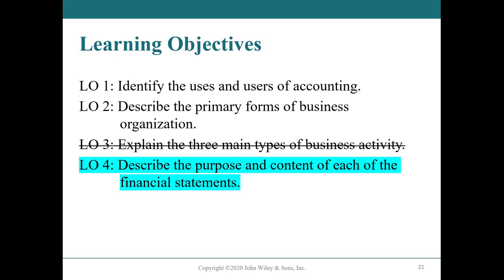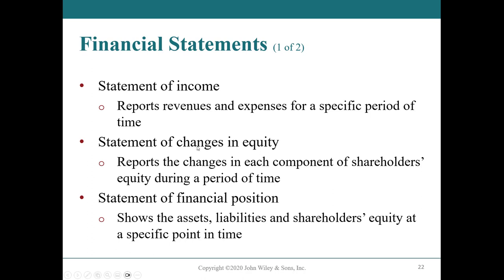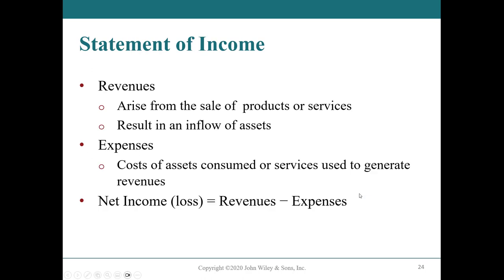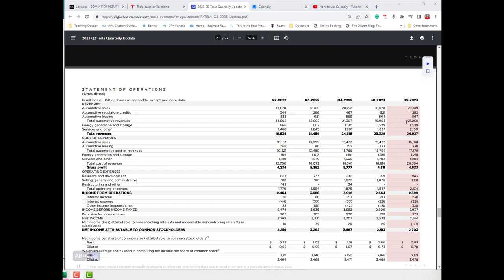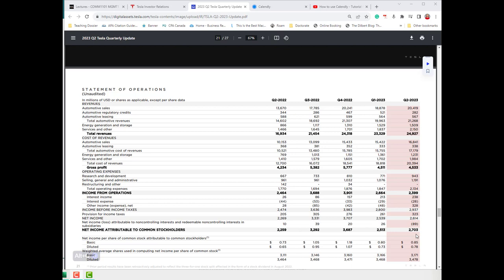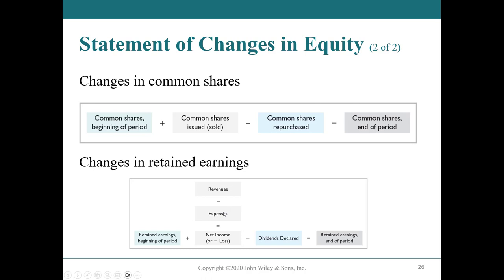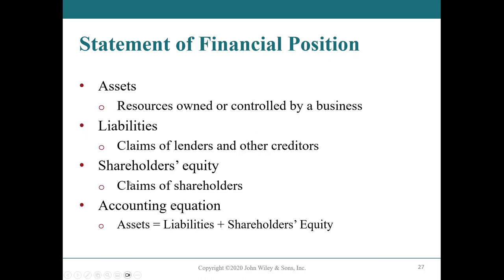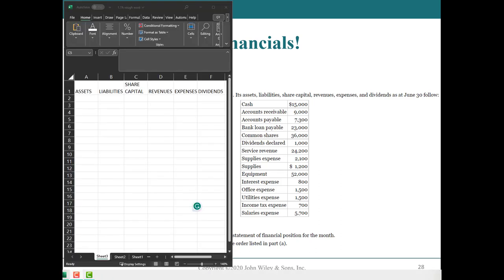How do Financial Statements Work? | LO4 | Chapter 1 | Introductory Financial Accounting